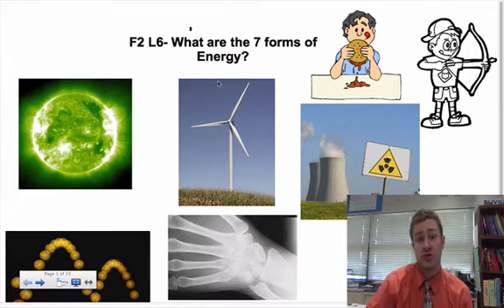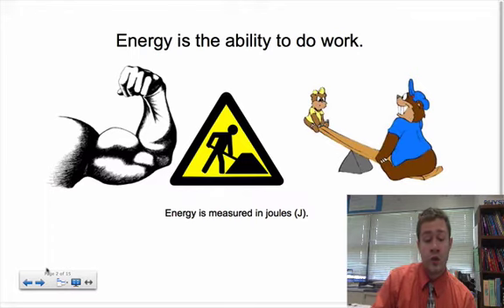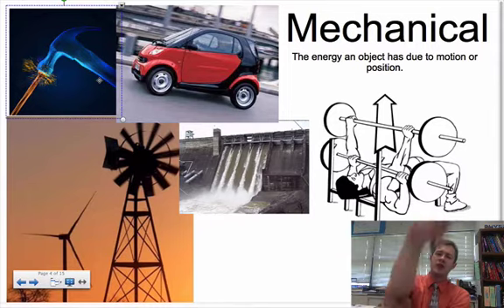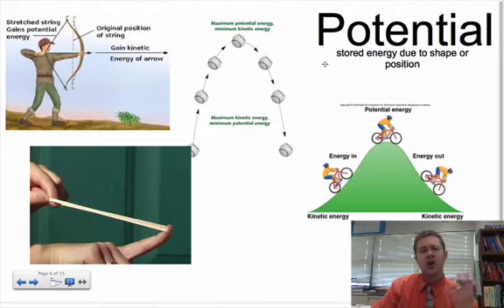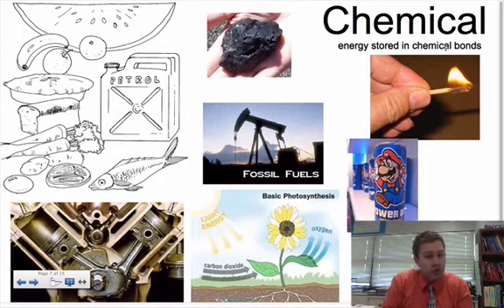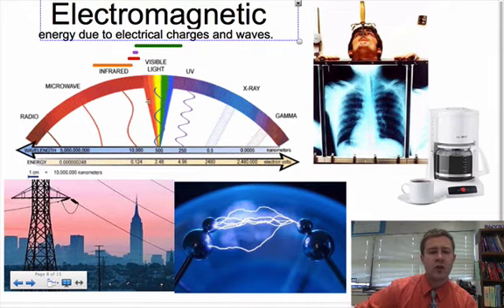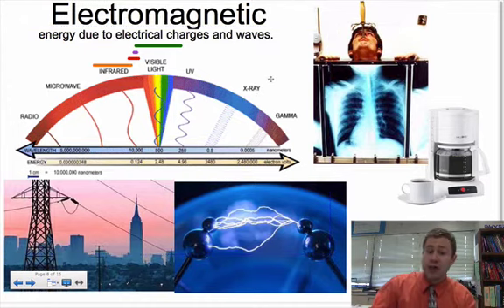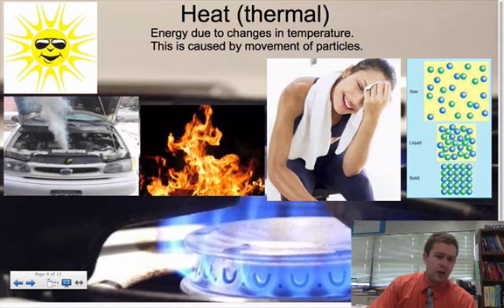F2 L6.1- Energy types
This lesson talks about 7 different types of energy we discuss in class.